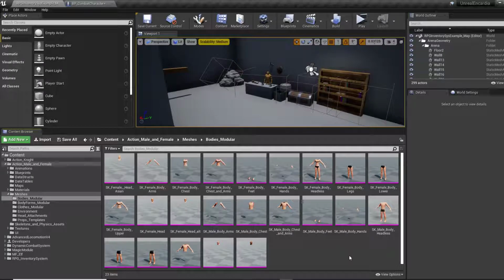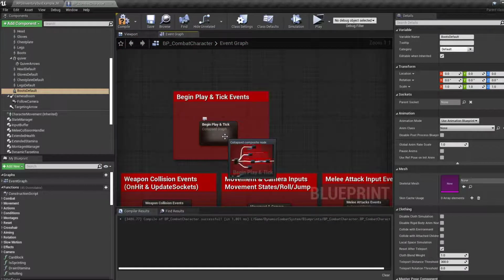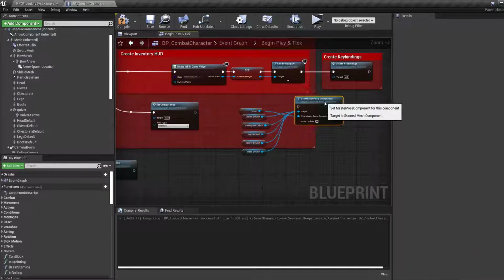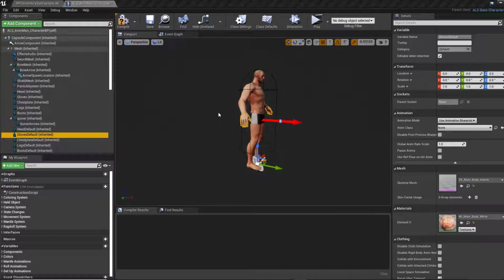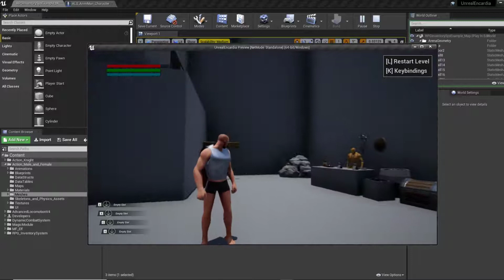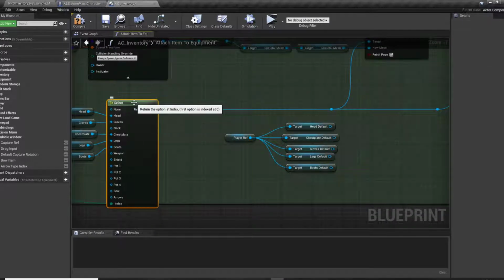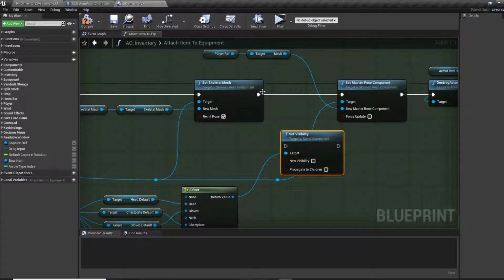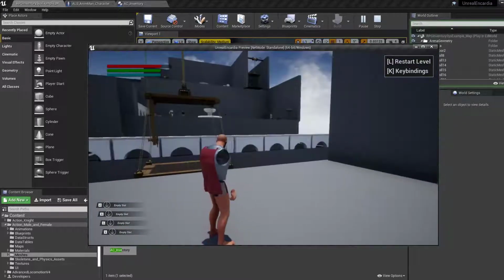UE4 - Tutorial - Modular mesh controller for (DCS/ALSv4/RPGI&I)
Coming after my last tutorial, here is how I set up my controller to take a modular mesh.